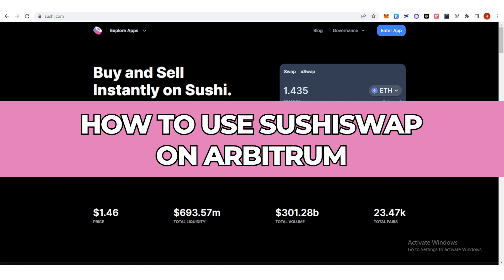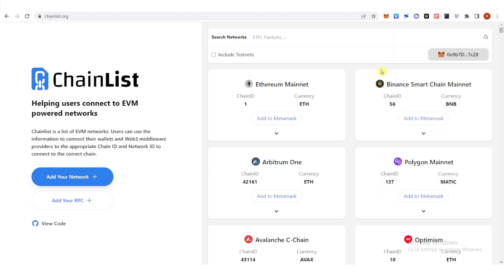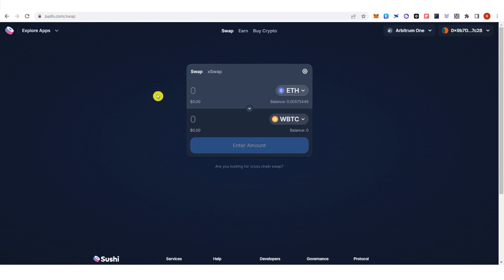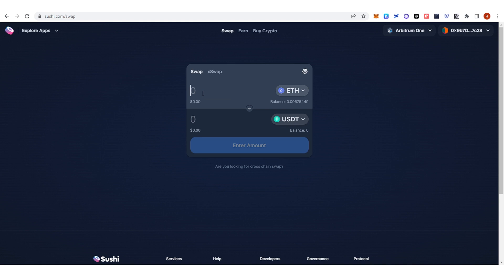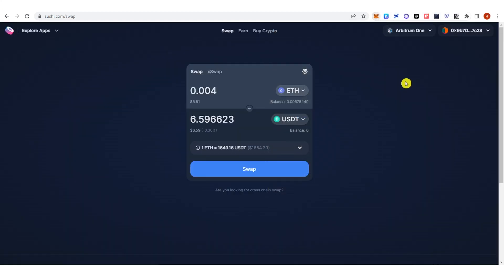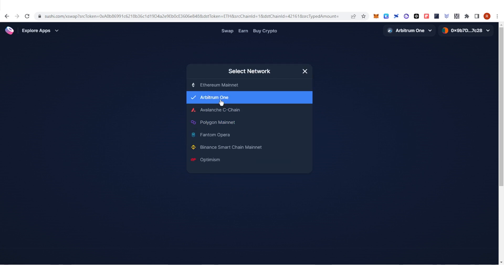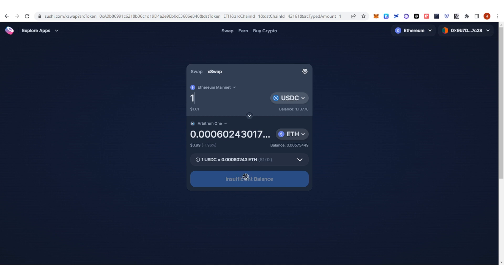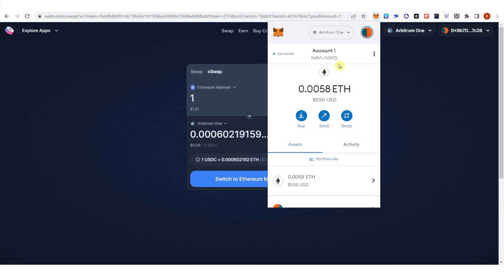How to Use Sushiswap on Arbitrum (Step by Step)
In this quick video, I will show you How to Use Sushiswap on Arbitrum step by step.

Welcome to this tutorial on how to use Sushiswap on Arbitrum. In this tutorial, you will learn how to use the Arbitrum mainnet, bridge Ethereum to Arbitrum, add Arbitrum to MetaMask, use Sushiswap with MetaMask and Arbitrum, use Uniswap with Arbitrum, and buy tokens on Sushiswap with Arbitrum.

Let's start by looking at the Arbitrum mainnet. It is an Ethereum-compatible layer 2 blockchain that supports smart contracts, as well as token transfers and swaps. It also allows you to deploy your own tokens and applications on the network.

The next step is to bridge Ethereum to Arbitrum. This allows you to move Ethereum-based tokens and assets from the Ethereum mainnet to the Arbitrum network. This process is done through a bridge contract, which is a special type of smart contract that facilitates the exchange of tokens between networks.

Once you've bridged Ethereum to Arbitrum, you can now add Arbitrum to MetaMask. This is done by selecting the Arbitrum network from the list of available networks in MetaMask.

Once you've added Arbitrum to MetaMask, you can now use Sushiswap with MetaMask and Arbitrum. To do this, you need to add the Sushiswap contracts to your MetaMask wallet. Once you've done this, you can now start swapping tokens between Ethereum and Arbitrum.

You can also use Uniswap with Arbitrum. To do this, you need to add the Uniswap contracts to your MetaMask wallet. Once you've done this, you can now start swapping tokens between Ethereum and Arbitrum.

Finally, you can buy tokens on Sushiswap with Arbitrum. To do this, you need to connect your MetaMask wallet to Sushiswap. Once you've done this, you can now start buying tokens with Arbitrum.

We hope you enjoyed this tutorial on how to use Sushiswap on Arbitrum. Now you can start using the Arbitrum mainnet, bridge Ethereum to Arbitrum, add Arbitrum to MetaMask, use Sushiswap with MetaMask and Arbitrum, use Uniswap with Arbitrum, and buy tokens on Sushiswap with Arbitrum.  Happy trading!